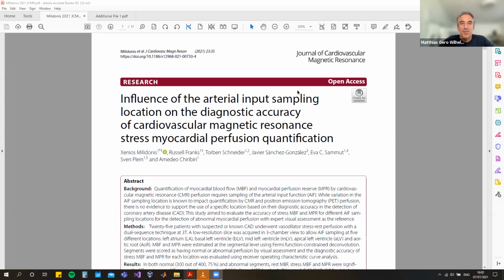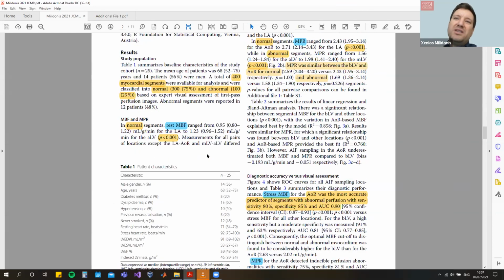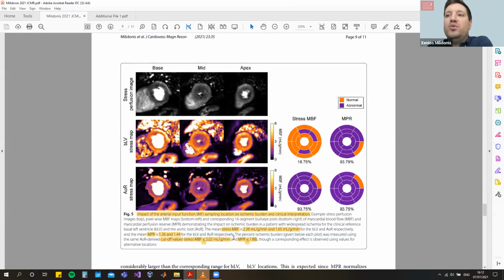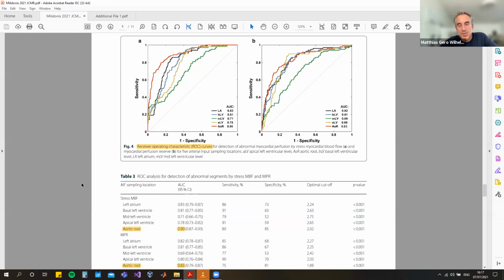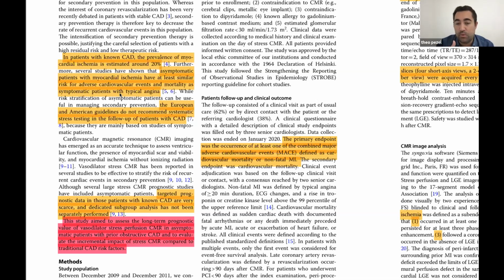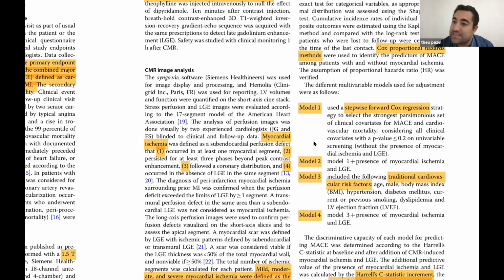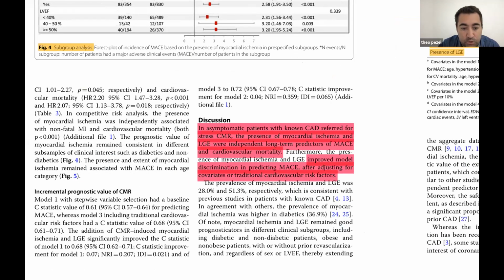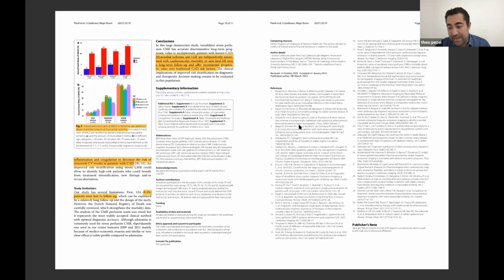CMR Journal Club July 7, 2021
Prognostic value of stress cardiovascular magnetic resonance in asymptomatic patients with known coronary artery disease

Théo Pezel1,2, Thomas Hovasse1, Marine Kinnel1, Thierry Unterseeh1, Stéphane Champagne1, Solenn Toupin3, Philippe Garot1, Francesca Sanguineti1 and Jérôme Garot1*

Influence of the arterial input sampling location on the diagnostic accuracy of cardiovascular magnetic resonance stress myocardial perfusion quantification

Xenios Milidonis1*† , Russell Franks1†, Torben Schneider1,2, Javier S.nchez‑Gonz.lez3, Eva C. Sammut1,4, Sven Plein1,5 and Amedeo Chiribiri1